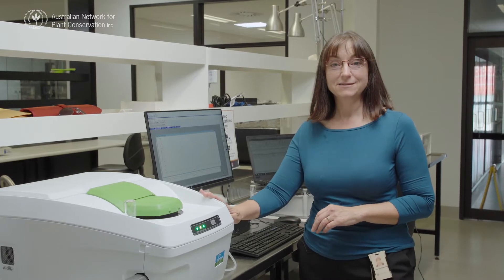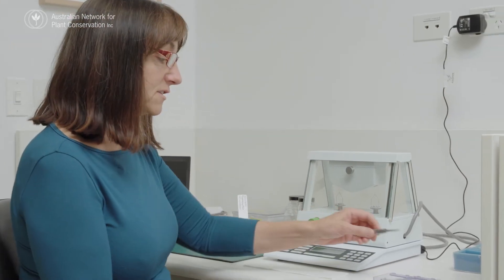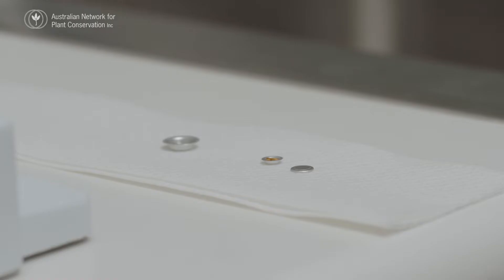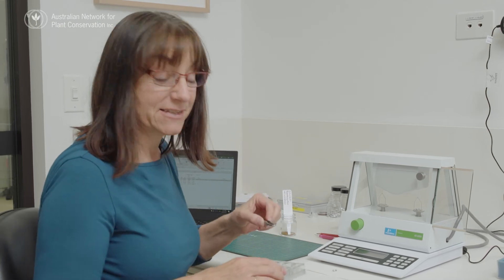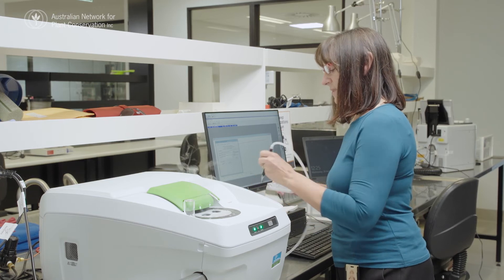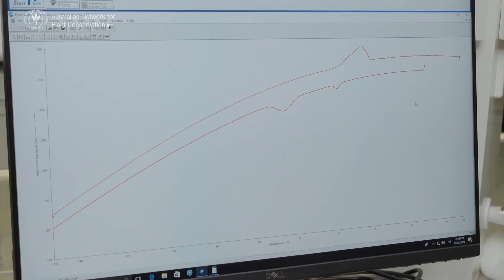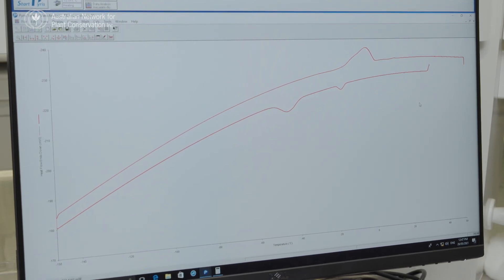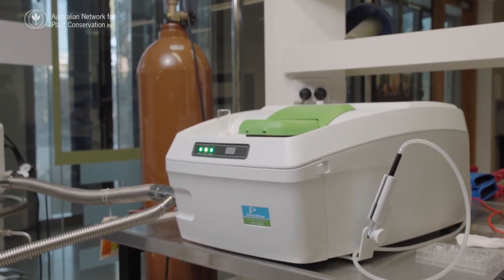Using differential scanning calorimetry (DSC) to identify freezing-sensitive seeds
This video demonstrates a technique for identifying seeds that are likely to respond poorly to storage at the standard seed banking temperature of -20°C. The video shows the basic processes involved in assessing a species using differential scanning calorimetry, from preparing a sample for analysis to interpreting the results.